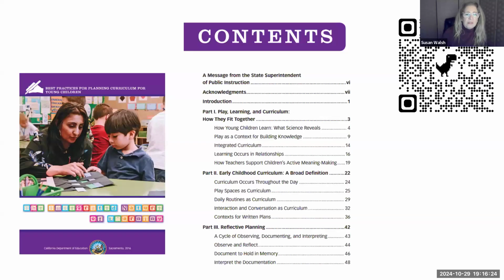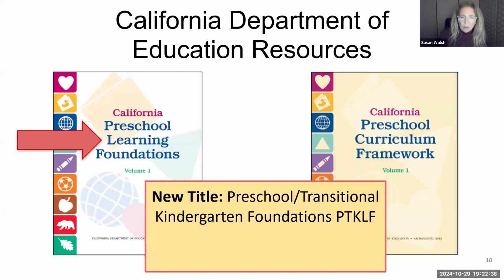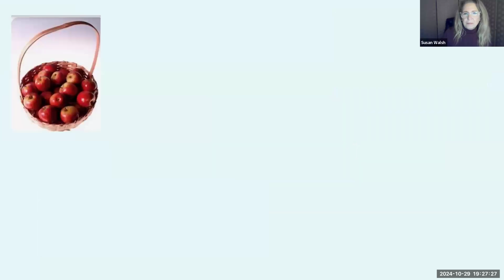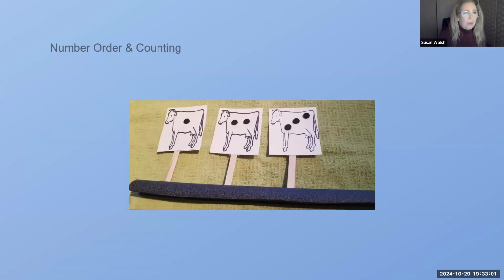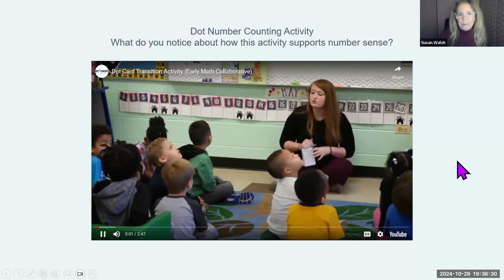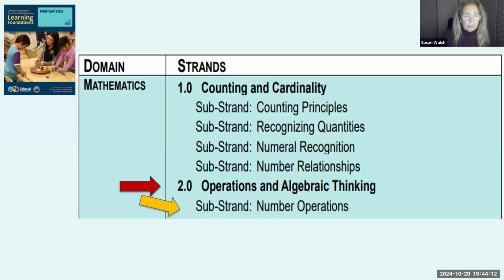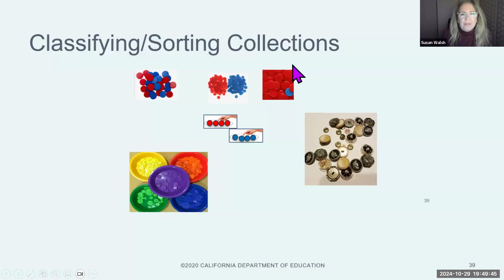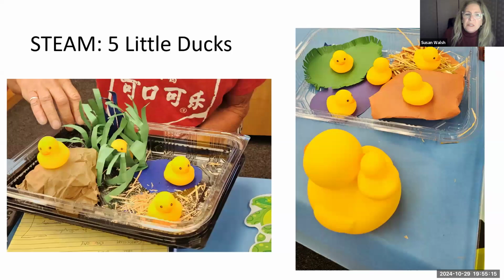Playing with Numbers, Numerals and Differentiated Dice what are those?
The Powerful Role of Play: 10 Math activities for 3 to 5 ½ year olds that will last a lifetime!
Bring out the hula hoops, rubber ducks, nursery rhymes, path games and differentiated dice! Watch demonstration of intentional strategies that support developmentally appropriate math play and guided instruction through the STEAM lens. One size does not fit all; but play is for all!  And, by the way, what are differentiated dice and why should we use them?